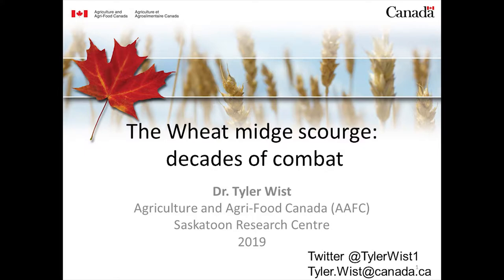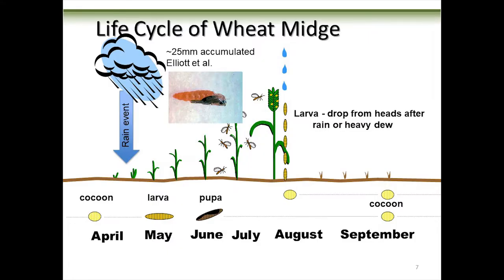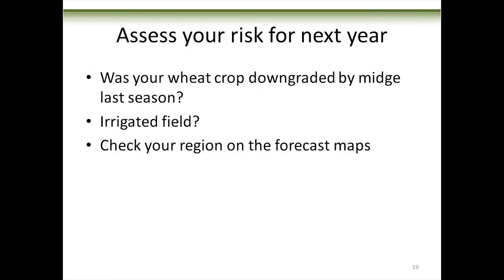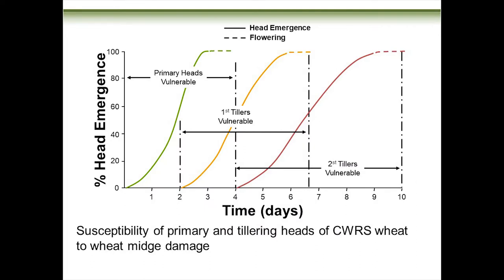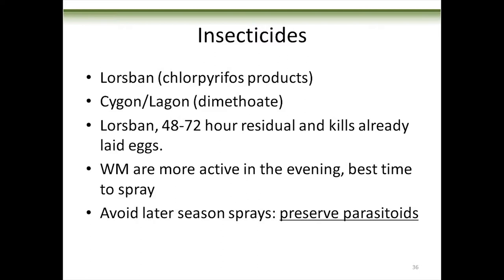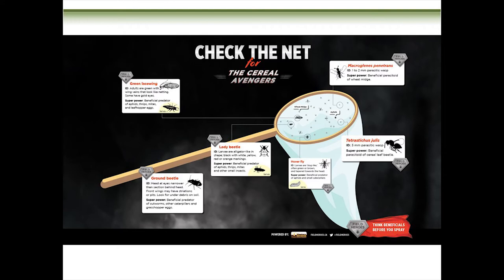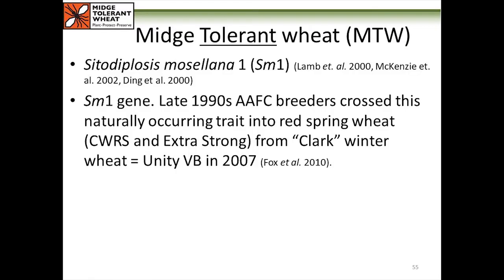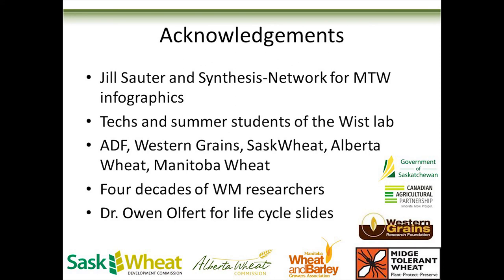Think Wheat 2019 - The Wheat Midge Scourge (Dr. Tyler Wist - AAFC)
Entomologist Tyler Wist of Agriculture and Agri-Food Canada in Saskatoon talks about orange wheat blossom midge management. Recorded at Think Wheat 2019 in Moose Jaw, Saskatchewan on March 12.